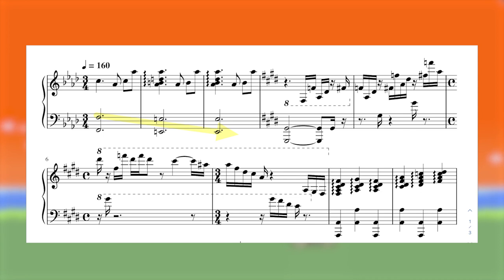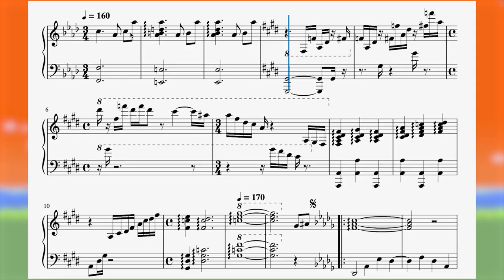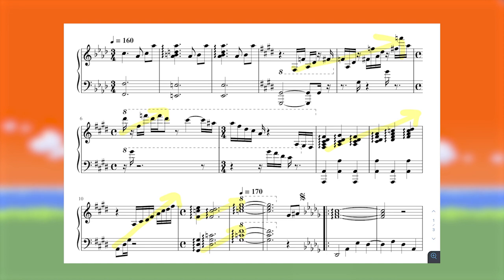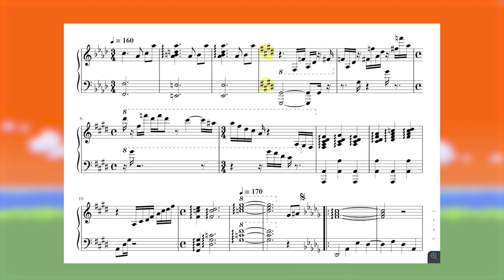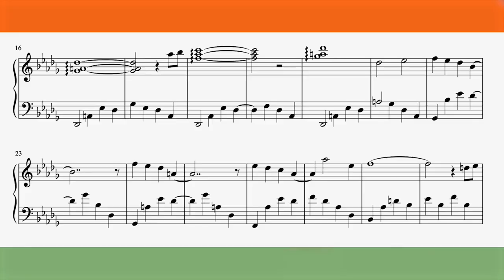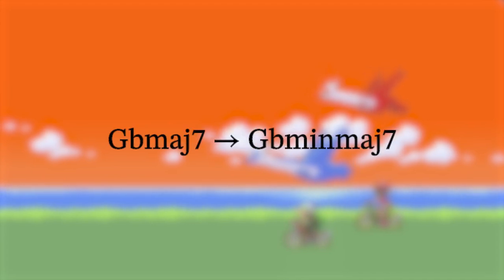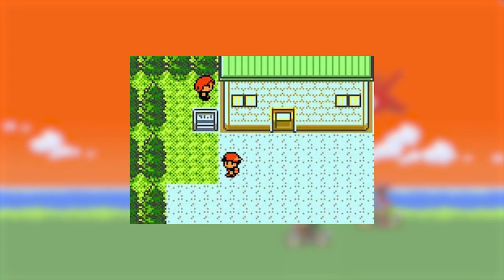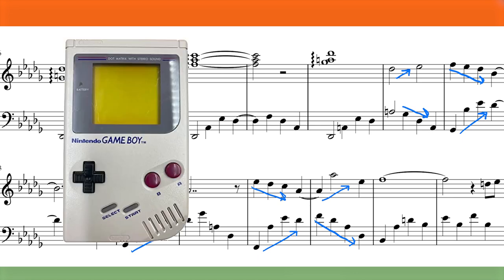National Park (Pokémon GS/HGSS) - Music Analysis